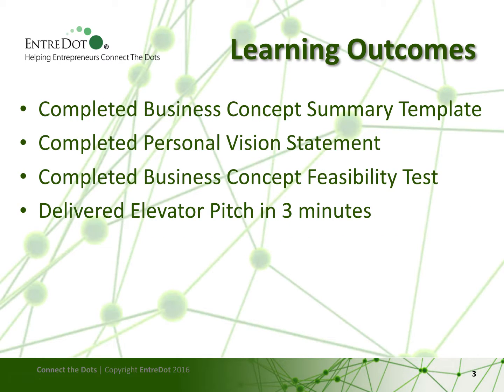Week 2 Planner Conceptualization